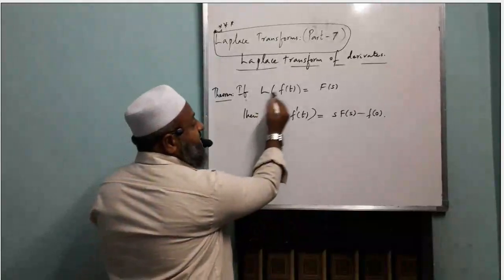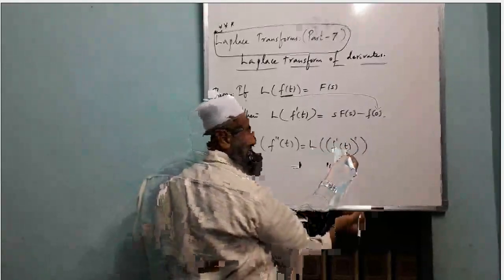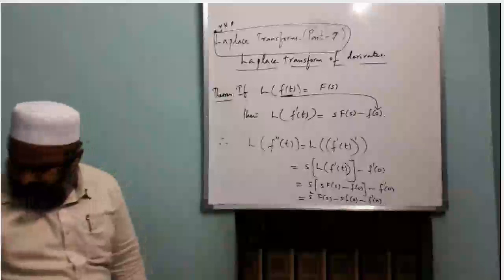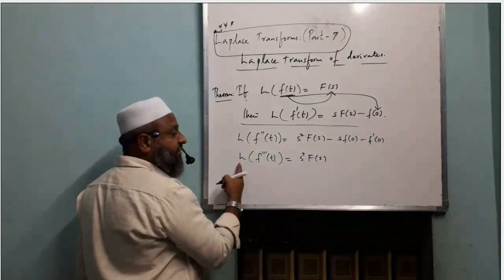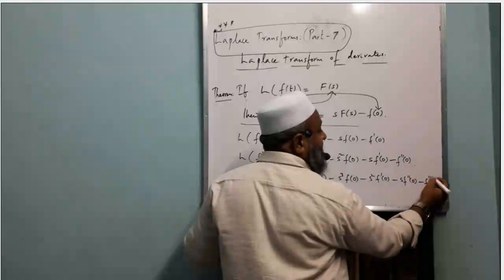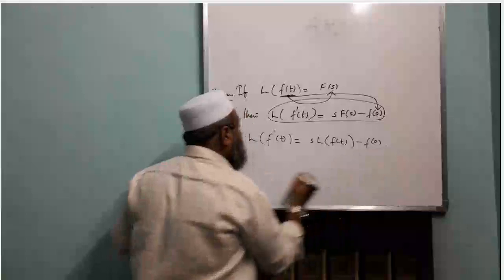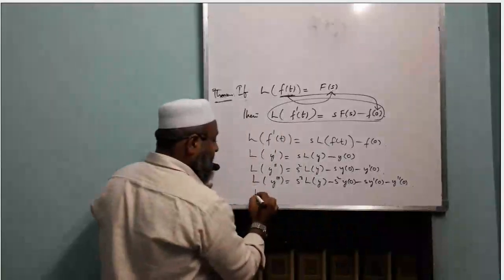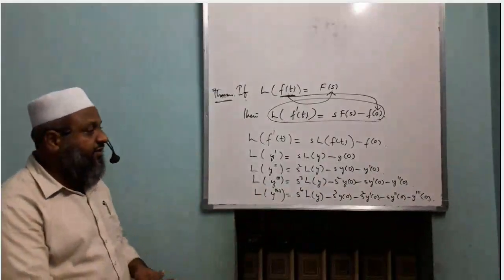Laplace Transform Part-7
Laplace transform of derivatives